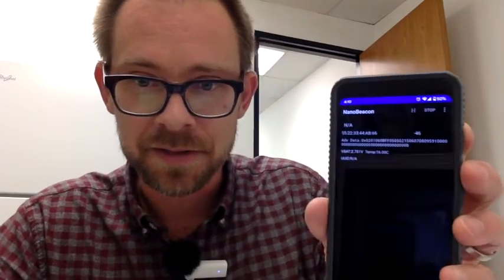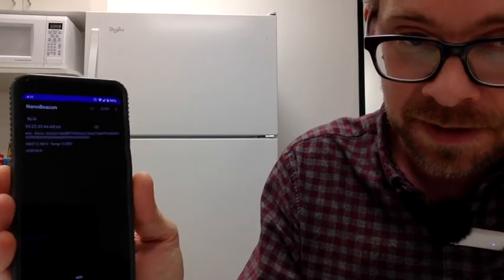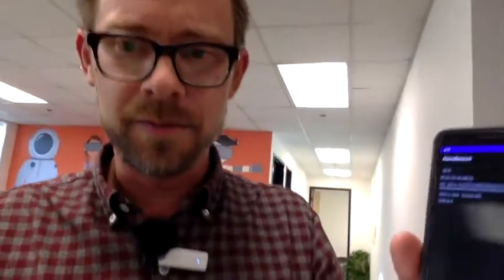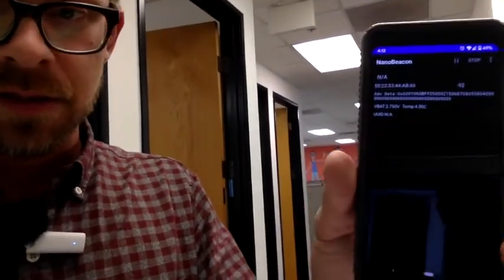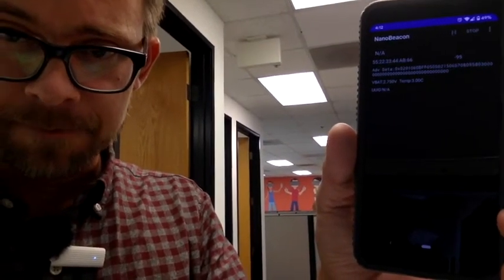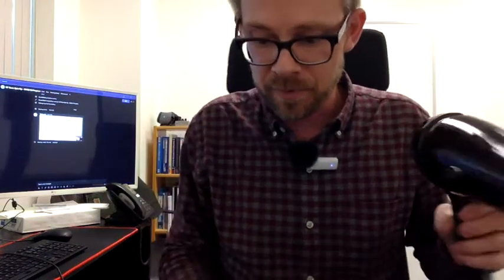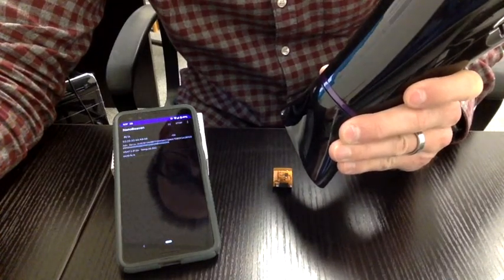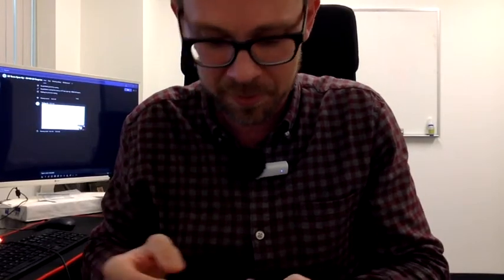NanoBeacon Tag Real-time Temperature Monitoring Demo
Use NanoBeacon tag to demonstrate how to use it to wirelessly monitor ambient temperature. And easily view real-time temperature reports through an app on your phone.